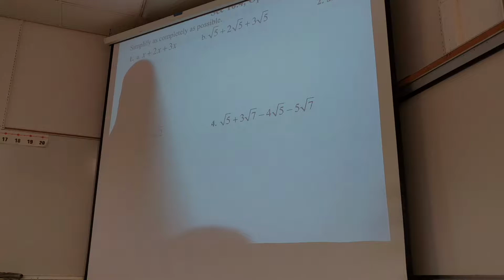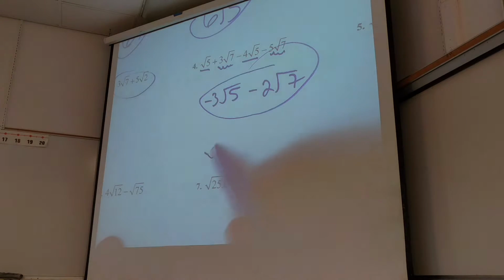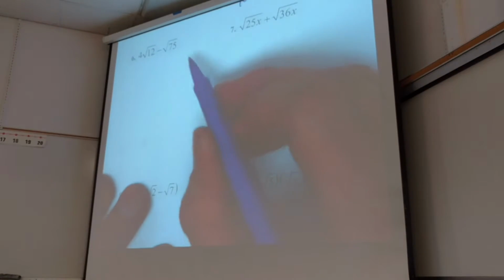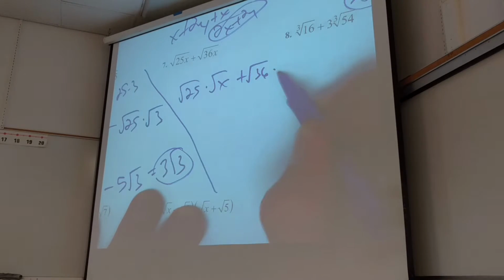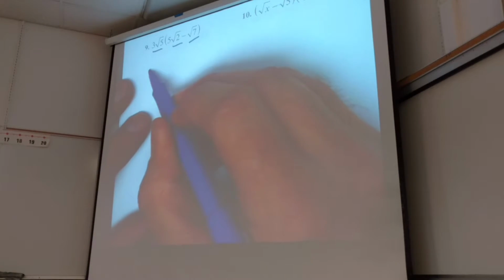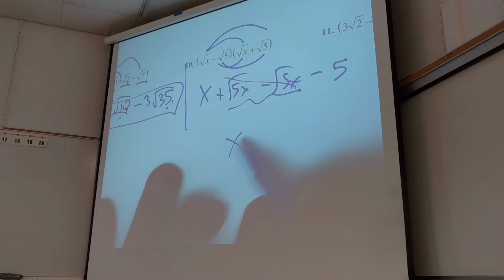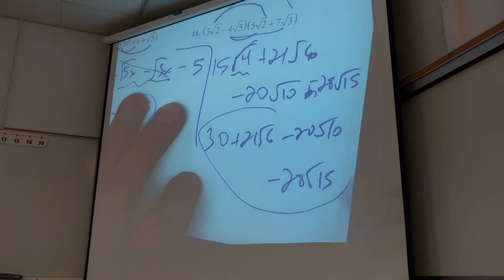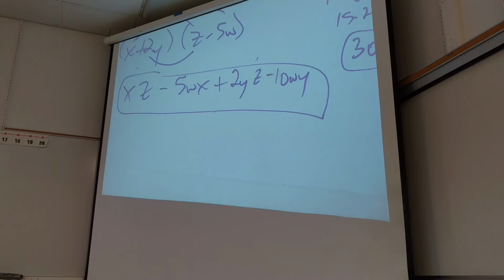Math 110, June 28 lecture, part 3